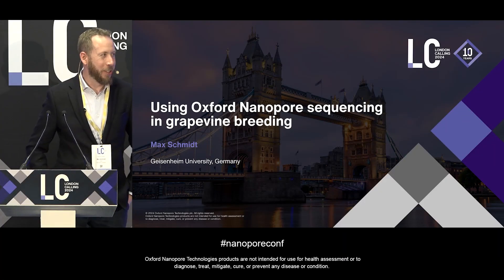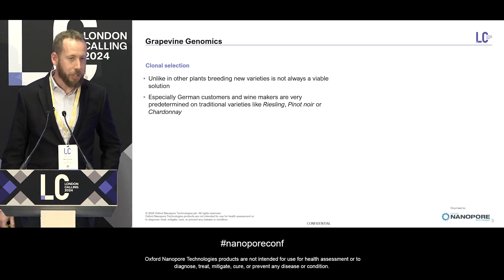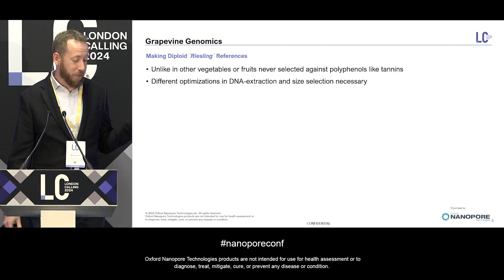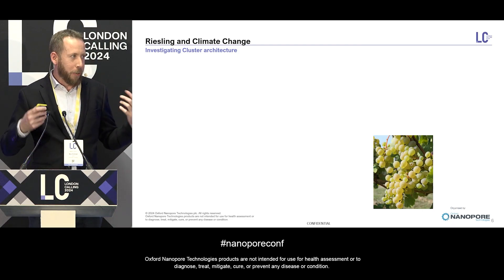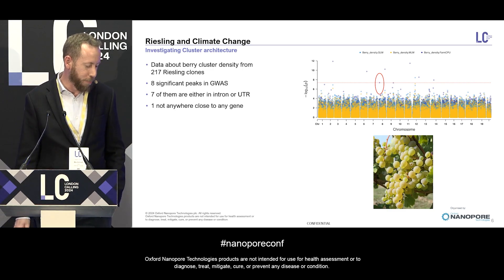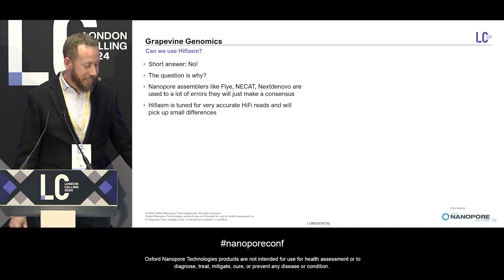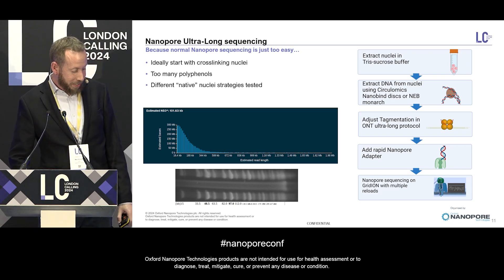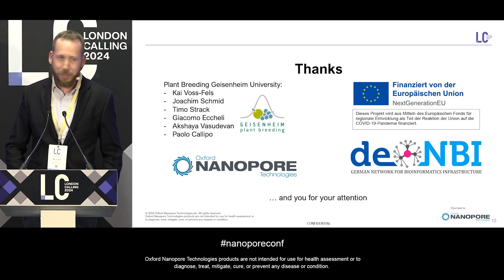Using Oxford Nanopore sequencing in grapevine breeding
Abstract

Traditional grapevine varieties like Merlot, Pinot noir, or Riesling are all exclusively propagated via cuttings. Due to this, a high level of genomic and epigenomic variation has developed in each of these varieties over the course of hundreds of years of vegetative propagation. Furthermore, due to both haplotypes of the genome mutating independently, grapevine varieties are highly heterozygous. The use of Oxford Nanopore long-read sequencing technology enables us to better understand the underlying mechanisms by creating chromosome-scale assemblies of different subclones in each variety to get comprehensive overview of the
amount of intravarietal variation. In addition, the use of ultra-long nanopore reads enables completely phasing chromosomes in both haplotypes. Besides this, the nanopore direct RNA sequencing and cDNA sequencing methods are also being used for grapevine virus research. Since plant viruses occur exclusively as RNA viruses and minus-strand viruses cannot be easily reverse transcribed, direct RNA sequencing enables us to study these viruses and still get full-length virus genomes without the need of further assembly.

Biography

Maximilian Schmidt started his PhD in 2014 at RWTH Aachen University, Germany, in the group of Professor Björn Usadel. There, he was part of the team that sequenced and assembled the Solanum pennellii genome as the first eukaryotic genome that was sequenced and assembled with Oxford Nanopore technology. In 2020, Max moved to the Research Center Juelich with Professor Usadel to continue working on plant de novo genomics. In 2022, he moved to the group of Professor Kai Voss-Fels in the Institute of
Grapevine Breeding at Geisenheim University where he is currently working on setting up the sequencing infrastructure to introduce new methods into grapevine breeding approaches.